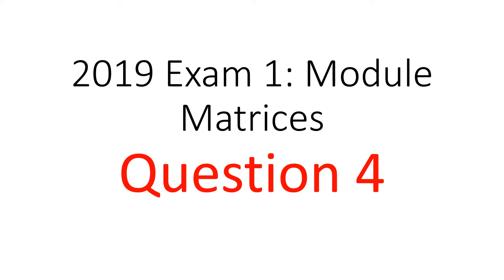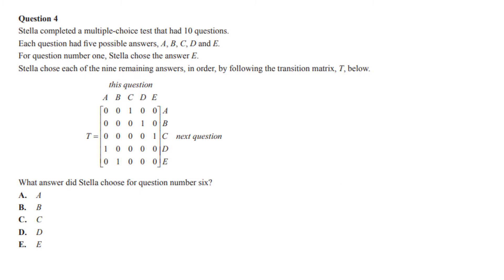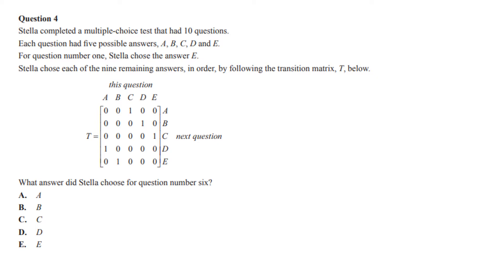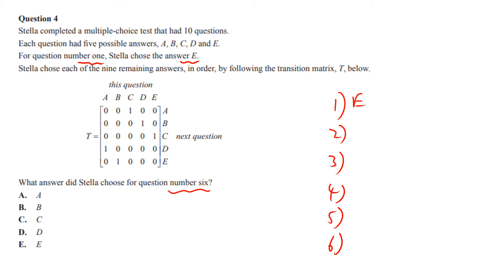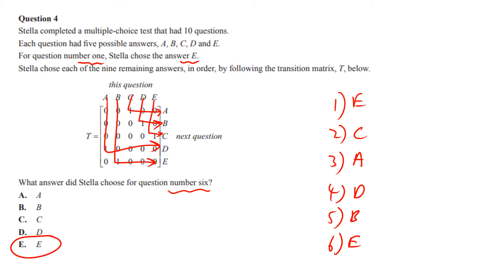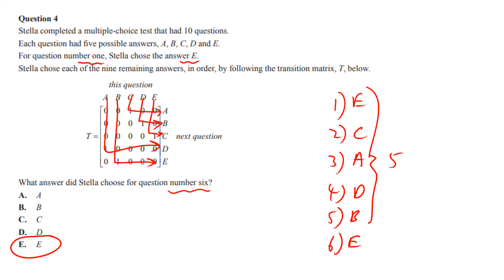2019 Further Maths Exam 1 Matrices Question 4